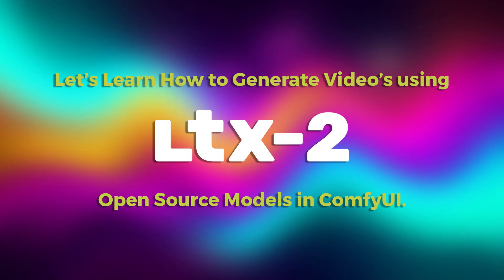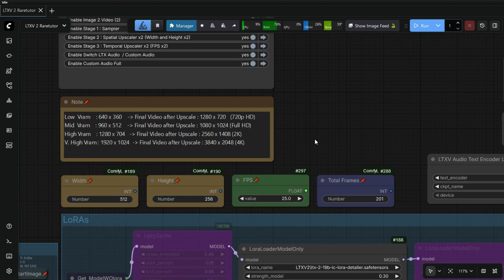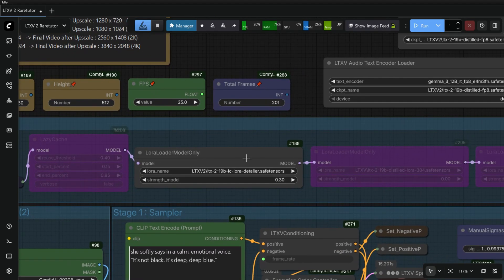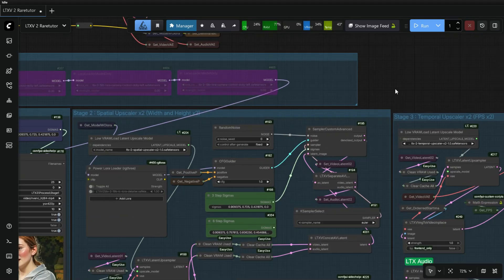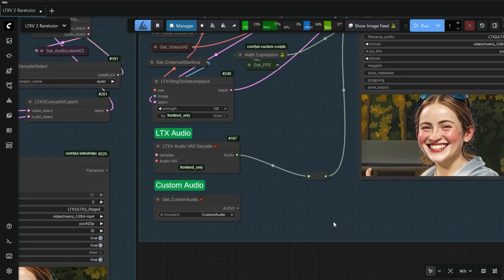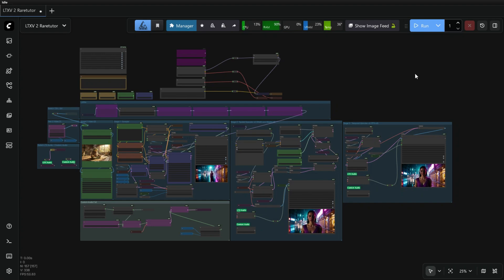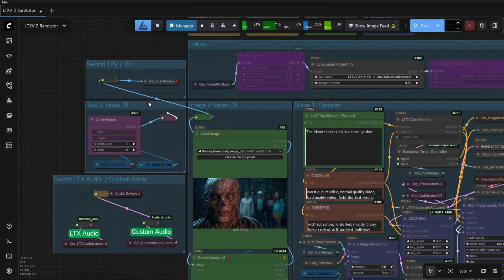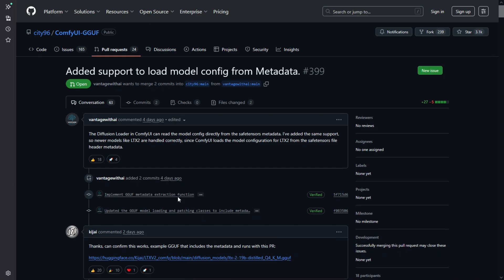LTX 2 For Low & High V-RAM GGUF + T2V + I2V with Lip Sync Using Comfy UI (1080p, 4K Videos)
⚠ IMPORTANT: Fix for "Missing Node: MonnkySamplerLTXV"

You cannot install this node via the standard ComfyUI Manager search.

Step 1: Clean Up If you have installed other versions , "ComfyUI-PainterLTXV" trying to fix this, please uninstall them first to avoid conflicts.

Step 2: Open CMD in ComfyUI/custom_nodes/

Close the console and restart ComfyUI.

00:00 Demo
00:47 Loading LTX Safetensor Model.
01:16 Loading LTX GGUF Model.
01:59 Text to Video (LTXV Audio) : FP8 distilled model.
06:27 Image to Video (LTXV Audio) : FP8 distilled model.
07:27 Image to Video (Custom Audio) : Q4 GGUF model.
09:10 Text to Video (Custom Audio) : FP8 distilled model.
09:51 How make LTX GGUF file work in ComfyUI.
11:11 4K Video test.
Before opening the workflow, please update/download following Nodes
** Download necessary models **
Model + VAE Encoder + Lora models
GGUF :
gemma 3 12B it fp8 Text Encoder
GGUF :
** Not yet working**
Safetensors :